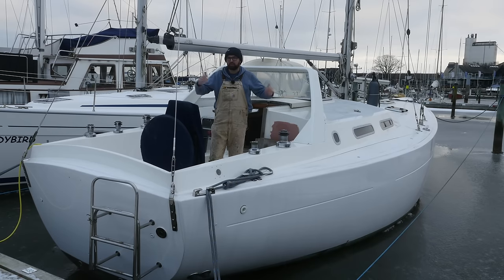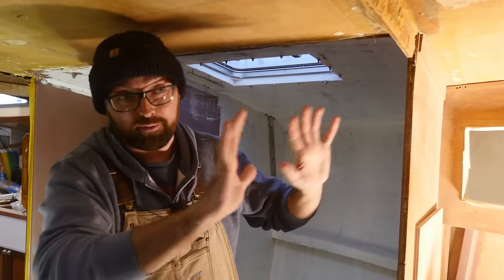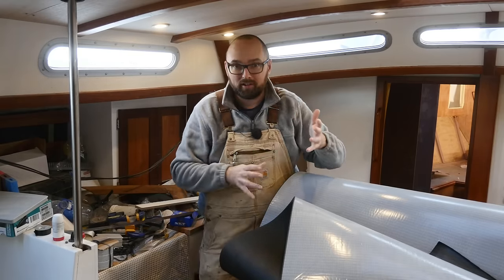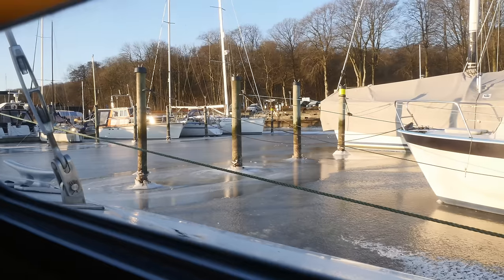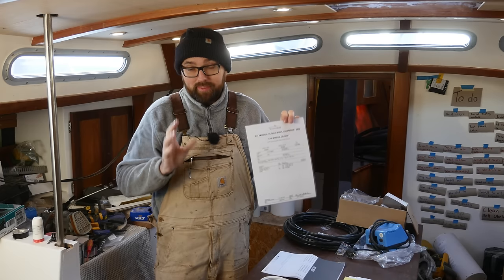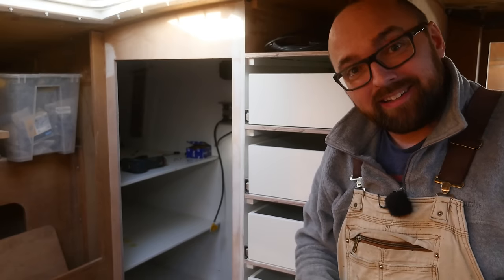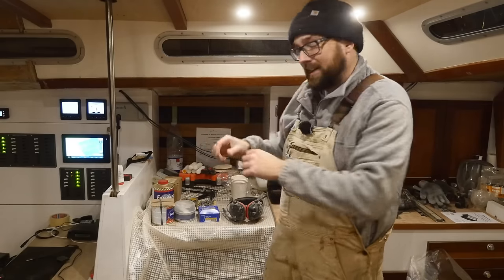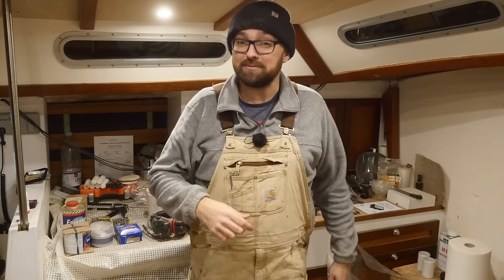Sail Life - Headliner and Garmin AIS 800 (AIS transponder) - DIY sailboat project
In this video, I continue working in the forward cabin putting up headliner and installing a Garmin AIS 800 AIS transponder

00:00 Introduction
00:16 Progress made this week
00:31 The plan for the week
01:12 Czone teaser
02:06 Headliner supports
05:10 Armaflex insulation
06:28 Putting up lights
07:48 Tadaaaa!
09:27 Garmin AIS 800
12:38 Running cables
14:17 Connecting power
15:15 AIS transponder test
17:10 AIS class B vs B+ (SOTDMA)
18:39 The plan for next week
19:34 CYA (Ramona edition)